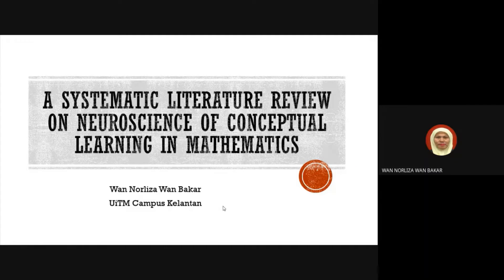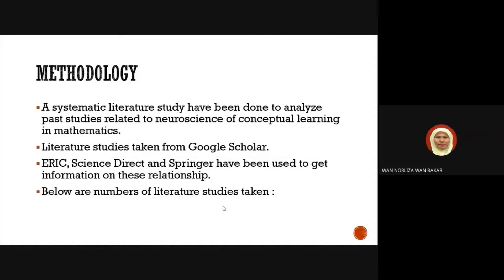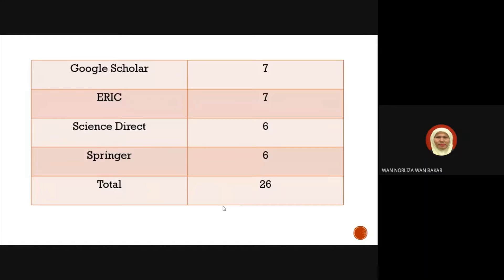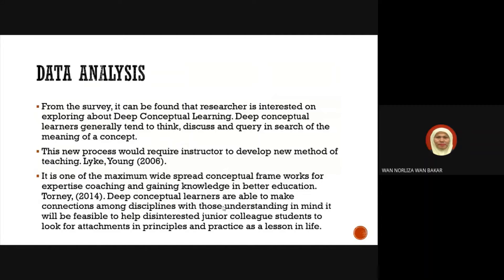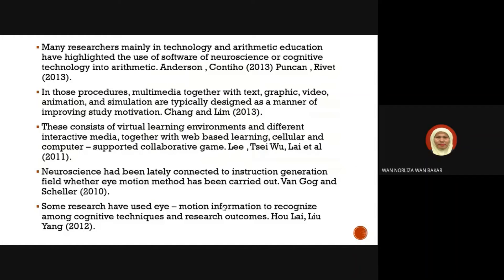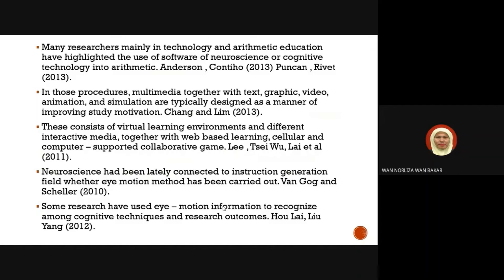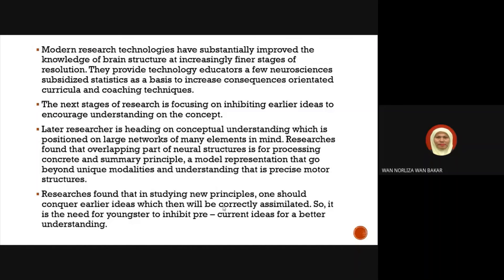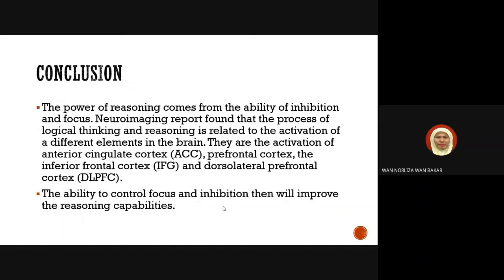(2nd ICHET, 2020) - 109 Wan Norliza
2nd International Conference on Humanities, Economy and Technology (ICHET, 2020) are organize by Academic Inspired Network (AIN). 2nd ICHET 2020 will be held on 26th (Saturday) to 27th (Sunday) December 2020.